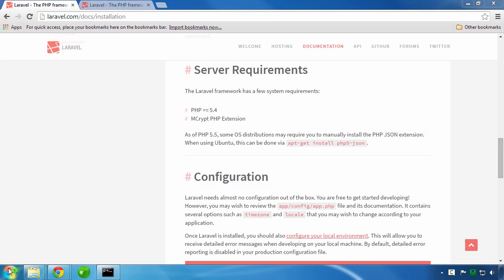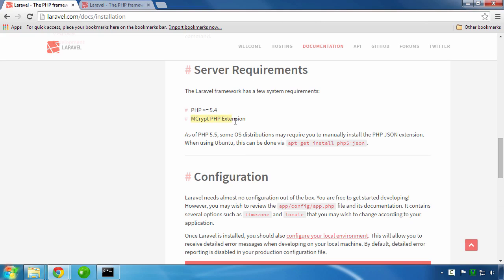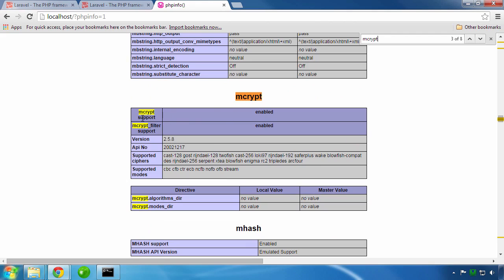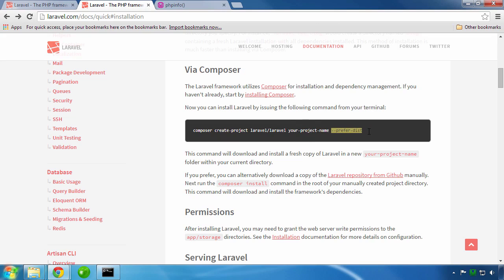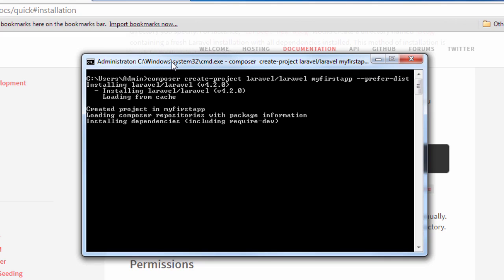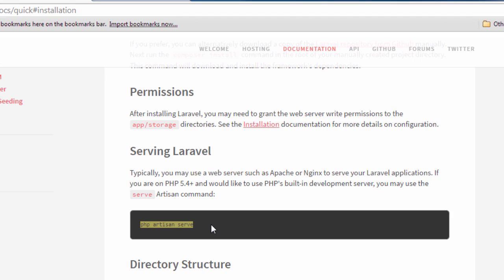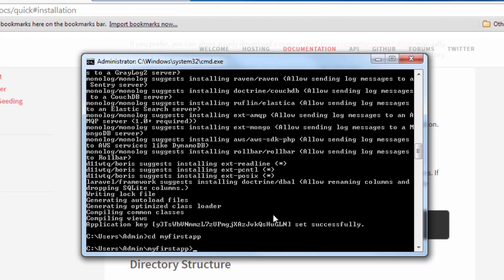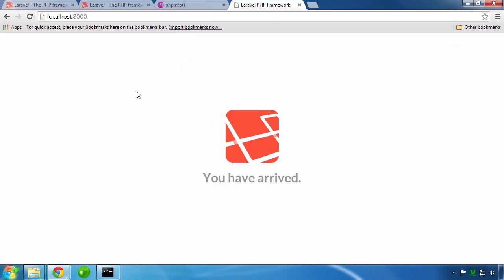Laraval Tutorial | Installing Laravel